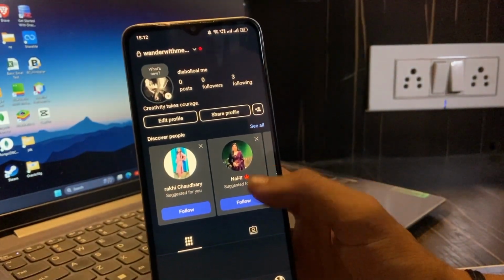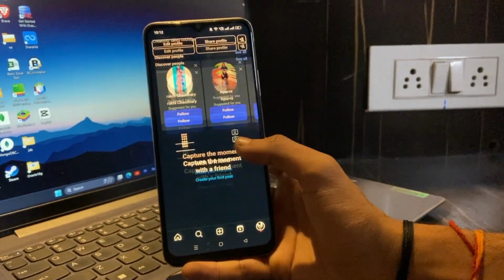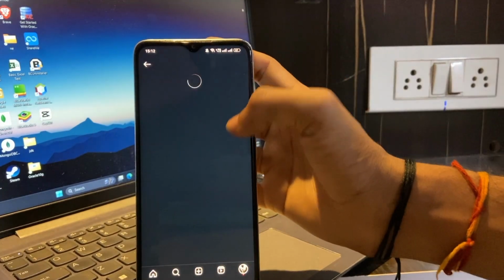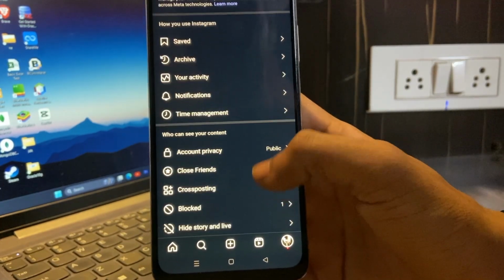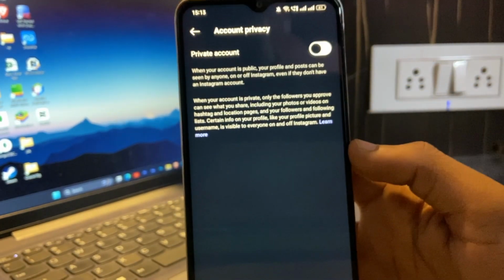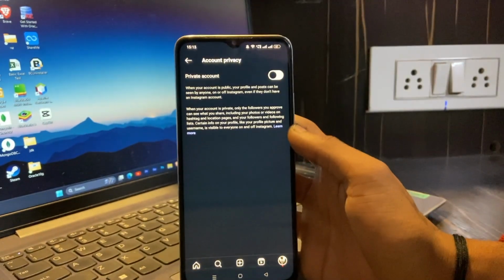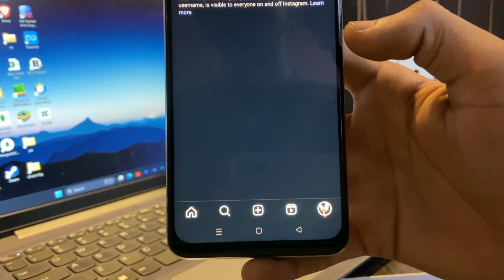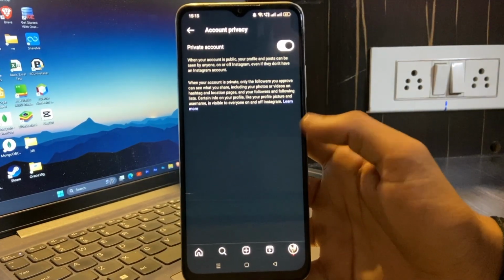HOW TO CHANGE YOUR INSTAGRAM ACCOUNT TO PERSONAL ACCOUNT 2025 (NEW UPDATE)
Learn HOW TO CHANGE YOUR INSTAGRAM ACCOUNT TO PERSONAL ACCOUNT